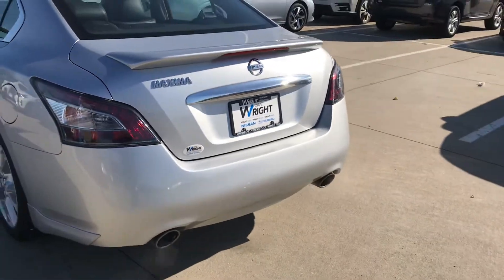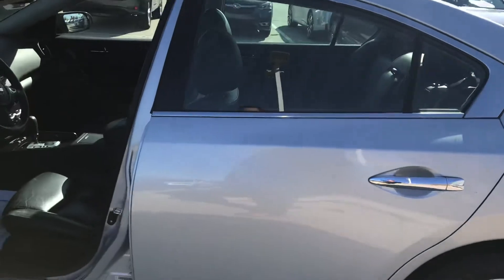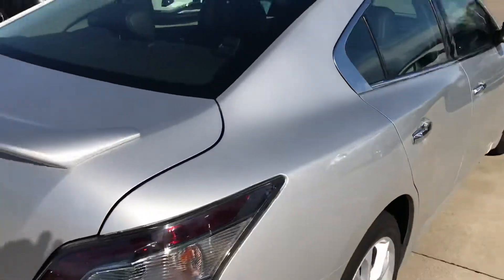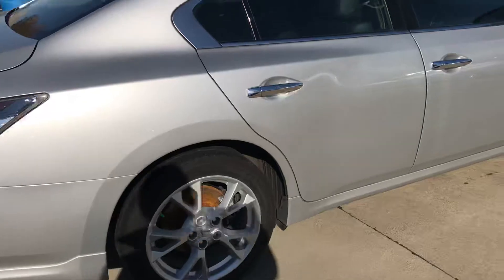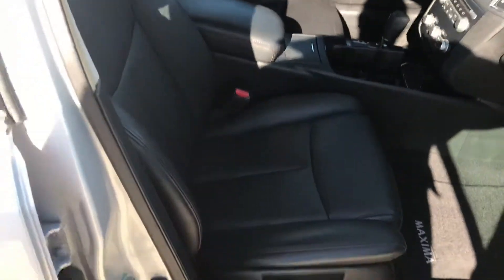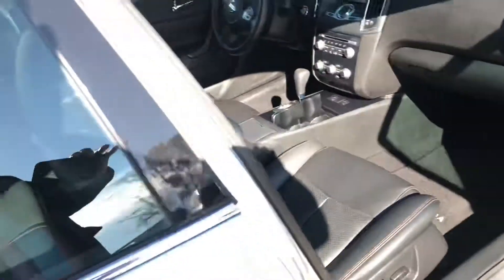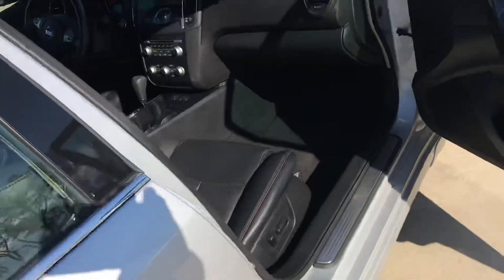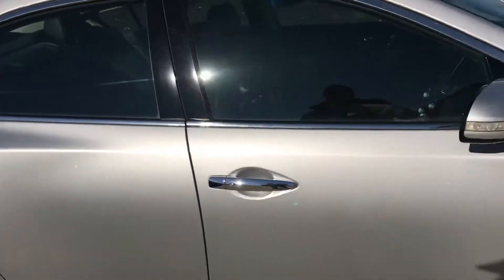2014 maxima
Joe vogt